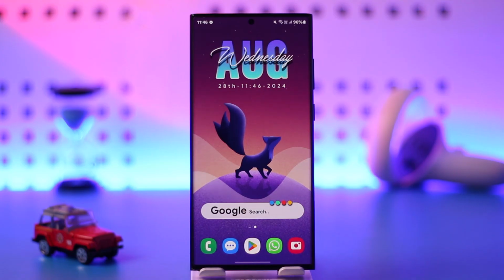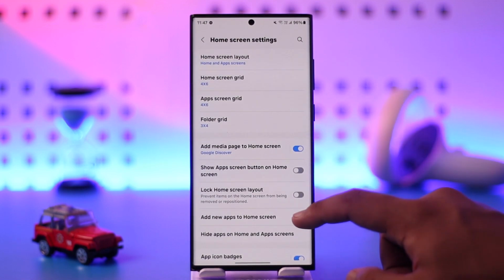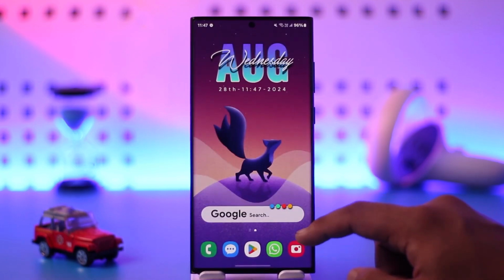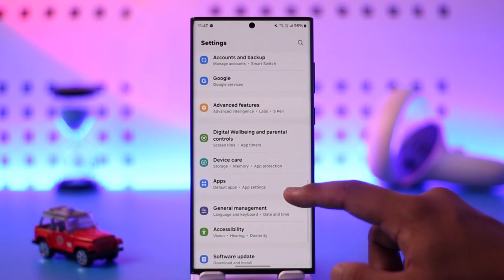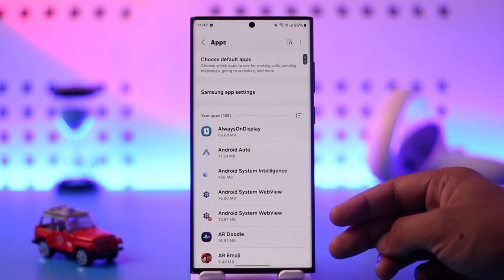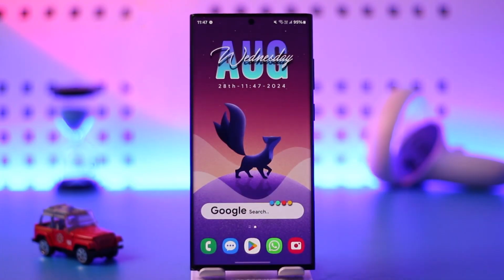Hidden Apps on Android - How to Find?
To find hidden apps on your Android device, the process can vary depending on the type of phone and the launcher you are using. If you suspect that an app has been hidden or you’ve hidden one yourself and need to find it, there are a few methods you can use.

If you are using a Samsung phone, the process is straightforward. Start by opening the app drawer. Once there, tap on the three dots in the top right corner of the screen to open a menu, then select "Settings." In the Settings menu, look for an option called "Hide apps on Home and Apps screens." When you select this option, it will display any apps that you have hidden. If you do not see the app you are looking for, it may not be hidden through this method, and you might need to explore other settings.

For other Android devices that are not Samsung, you can still find hidden apps by going through the device’s settings. Begin by opening the Settings app on your Android device. From there, scroll down and select the "Apps" or "Applications" section. In this menu, you will see a list of all apps installed on your device. Some of these apps might be system apps, which are necessary for your device to run smoothly. However, if a third-party app has been hidden, it will typically still show up in this list, allowing you to unhide it or manage it as needed.

These methods should help you uncover any hidden apps on your Android device. It's important to remember that system apps are different from hidden third-party apps and should not be tampered with unless you know what you're doing.

Timestamps:
0:00 Introduction
0:12 Finding Hidden Apps on Samsung Devices
0:48 Finding Hidden Apps on Other Android Devices
1:12 Conclusion